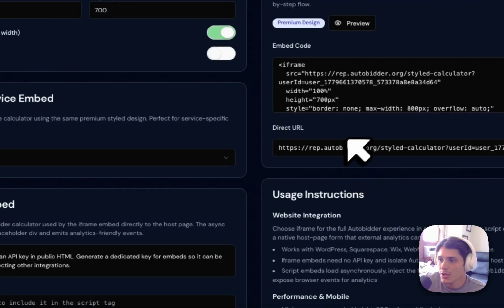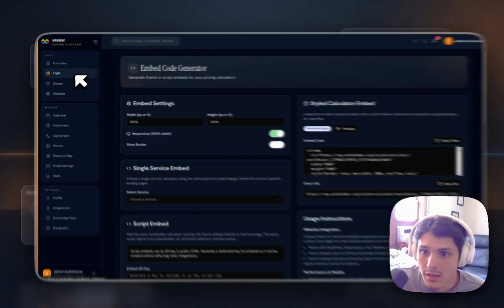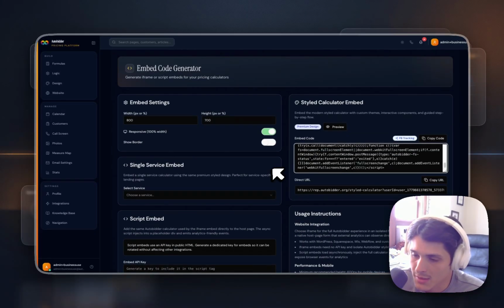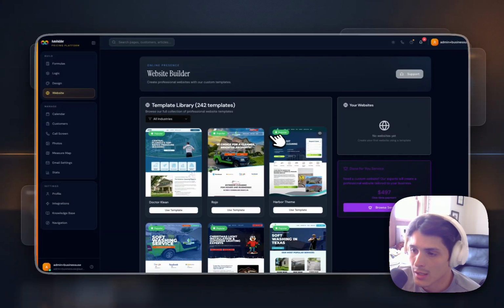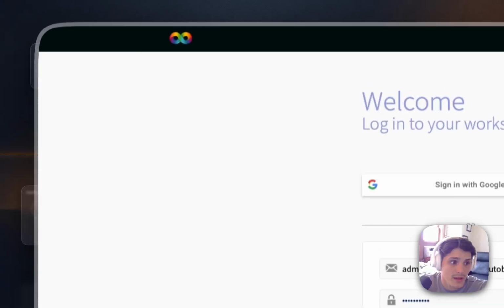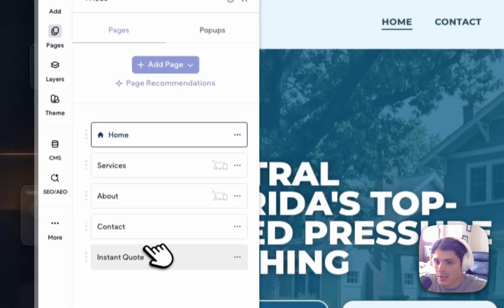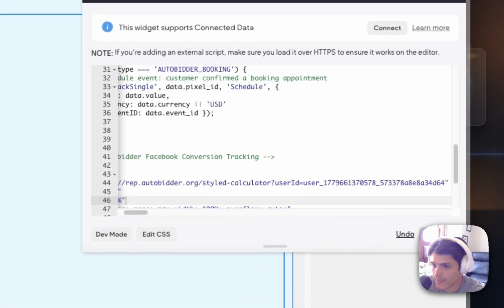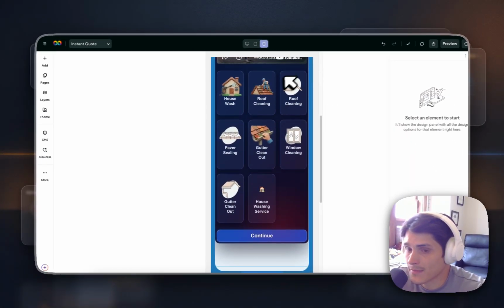Embedding on website